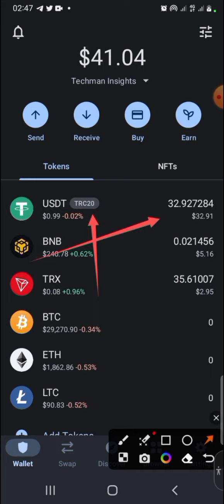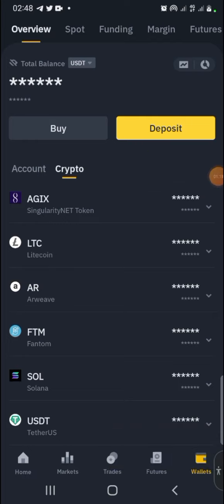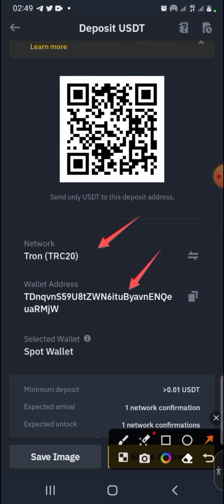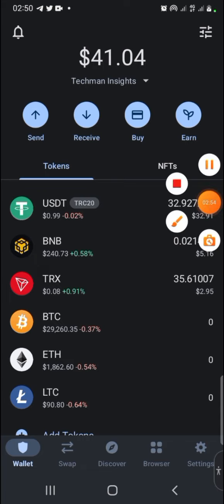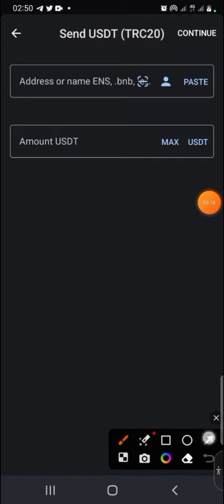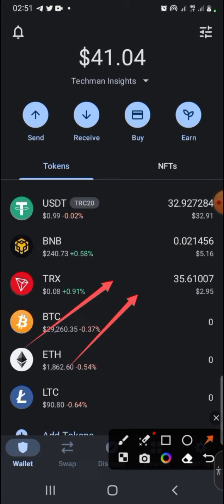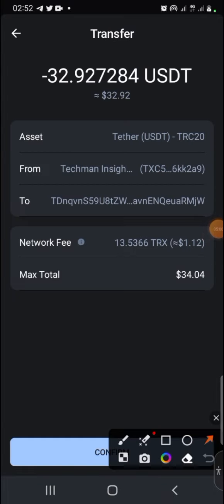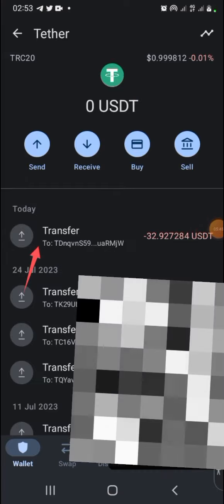How To Recharge The USDT TRC20 Wallet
How to fund a USDT-TRC20 wallet easily
To Recharge a USDT-TRC20 wallet using trust wallet, make sure to have enough TRX to cover network fee.
- Copy the contract address of Tron (TRX) from coinmarketcap and add to your Trust wallet, then deposit TRX
- To Recharge a usdt TRC20 wallet using Binance, just copy the receiver's TRC20 address and proceed. Watch the video for a complete step by step guide.
How to recharge USDT TRC20,
How do I deposit TRC20,
Which wallet uses USDT TRC20,
how to withdraw usdt trc20 from trust wallet
What is Usdt TRC20 network payment,
trc20 usdt wallet,
how to create usdt trc20 wallet,
best usdt trc20 wallet,
usdt trc20 binance,
trc20 usdt wallet app,
trc20-usdt transfer,
trc20 usdt wallet address,
how to send usdt trc20 from binance,
how to send usdt trc20 from trust wallet,